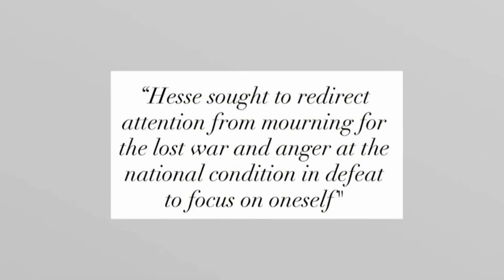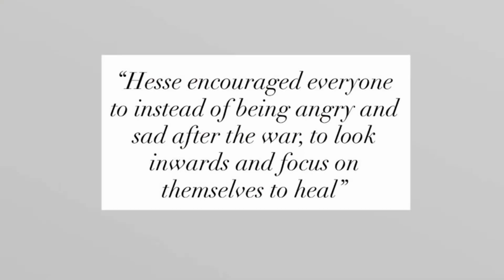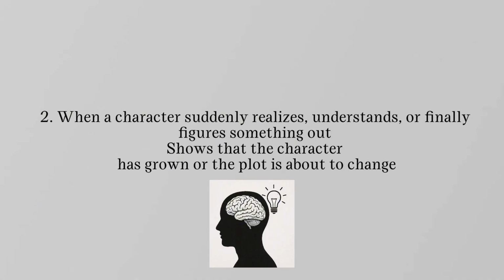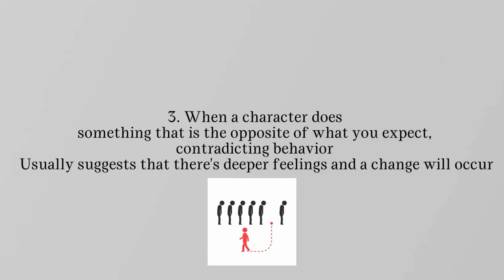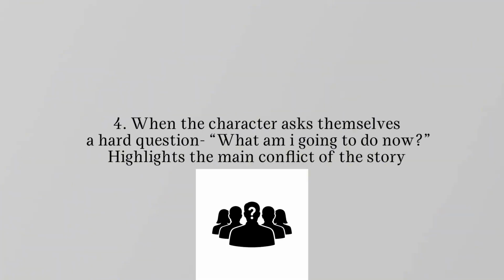How to annotate (better) | AP Lit Summer Read and others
My first video, I hope to make more book content

Here’s the link for stickynote tabs I use